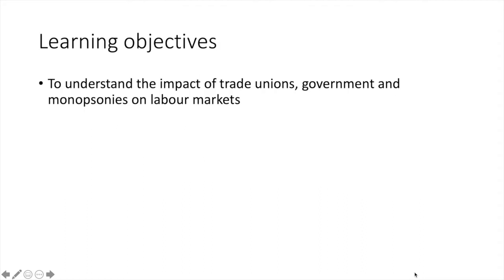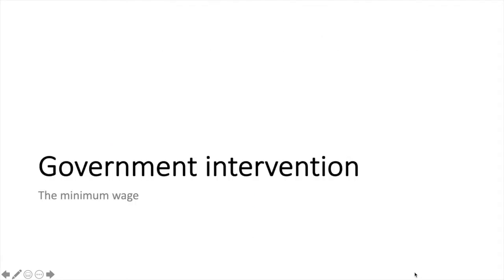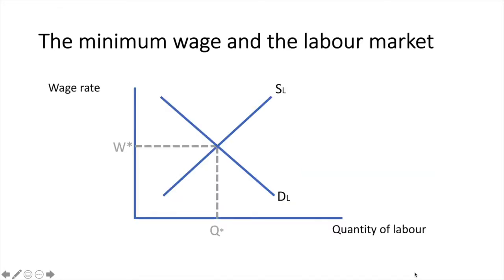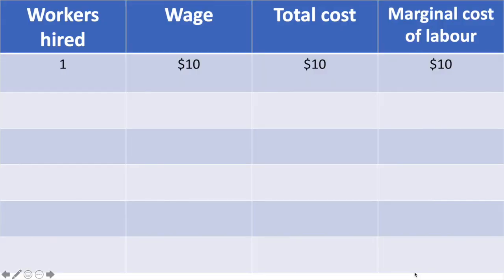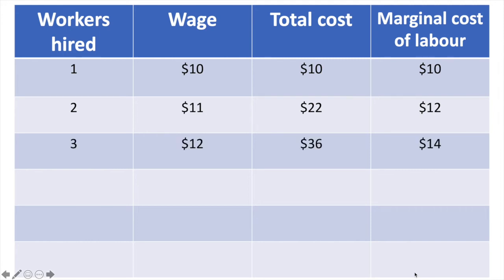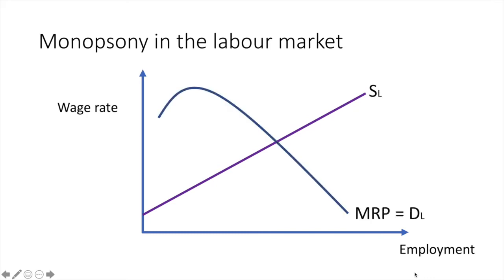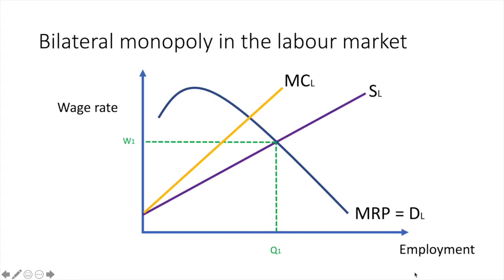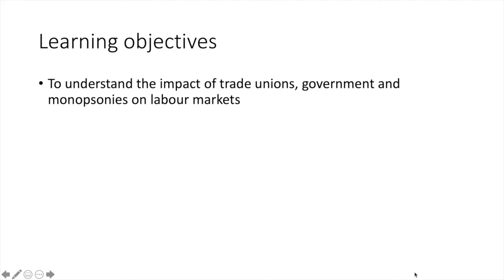Wage determination in imperfect markets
Access 's free comprehensive notes on wage determination in imperfect markets